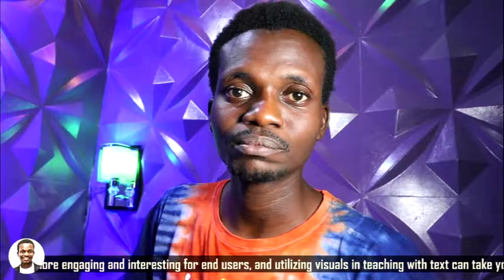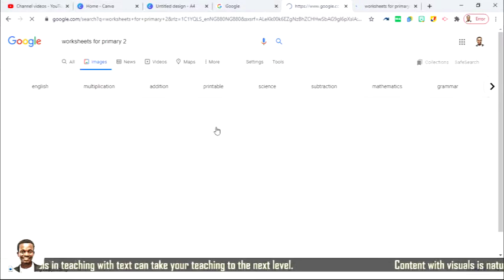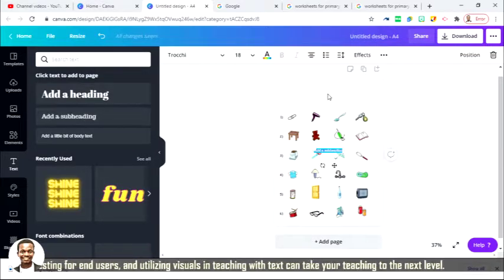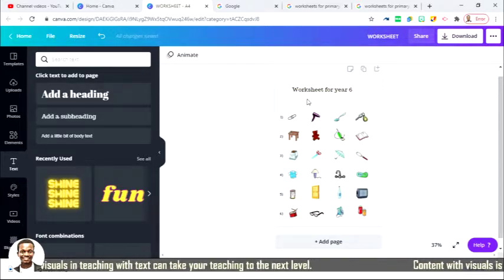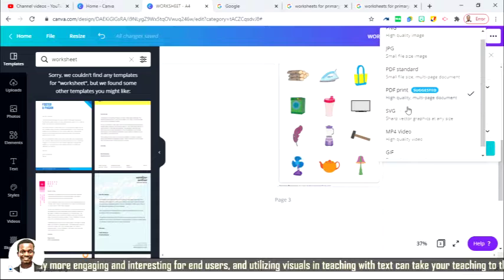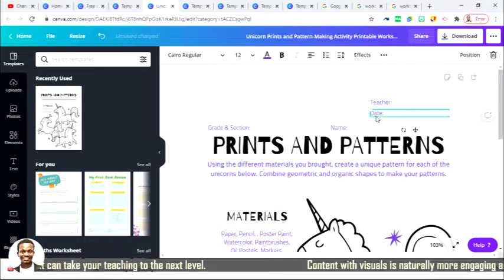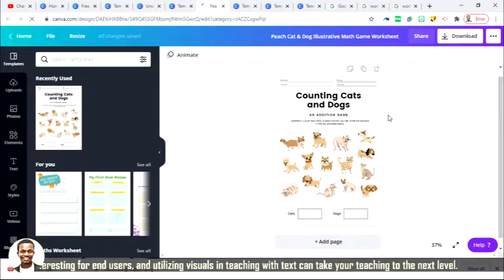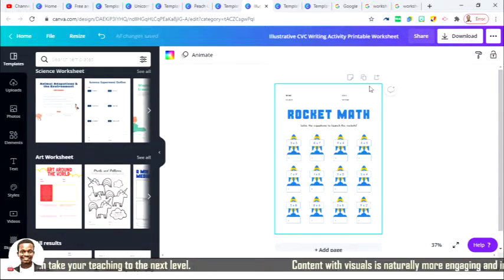How To Create PDF Worksheet Using Canva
In this video, I’m going to show you how to easily and quickly create a worksheet using Canva.

Certificate design

 CURVED TEXT